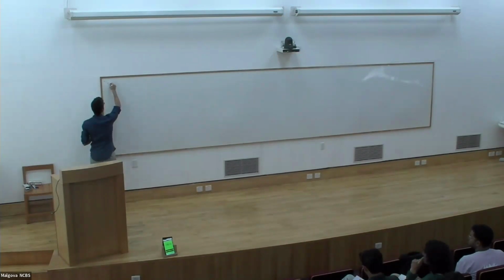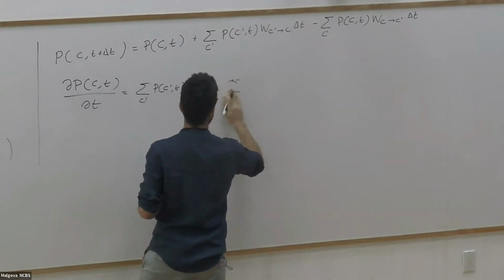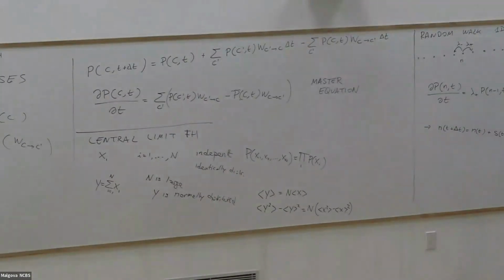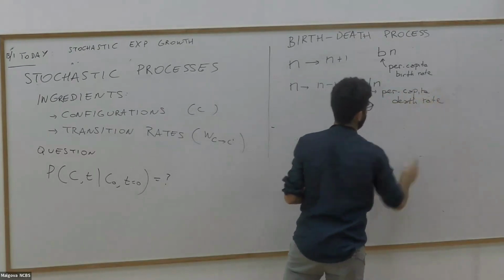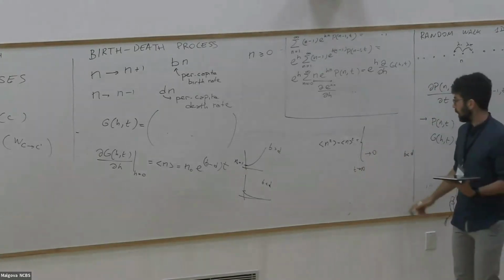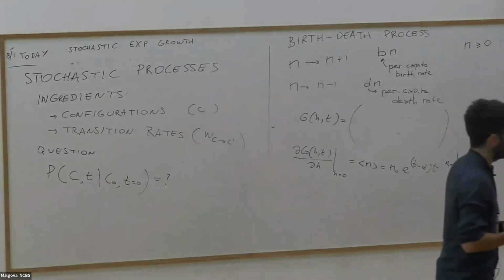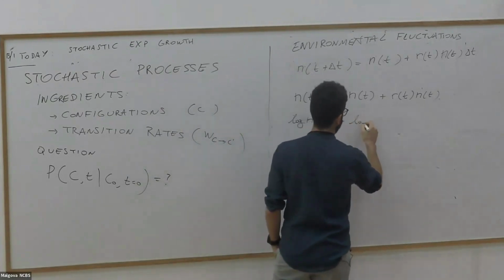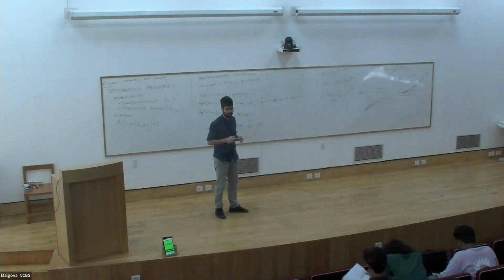Tutorial on Probability and Stochastic Processes (Lecture 1) by Jacopo Grilli